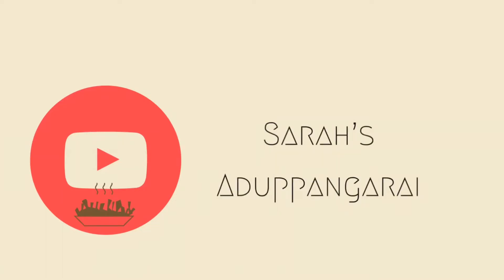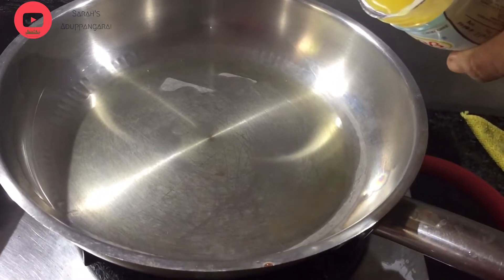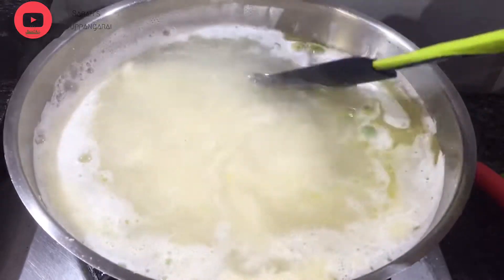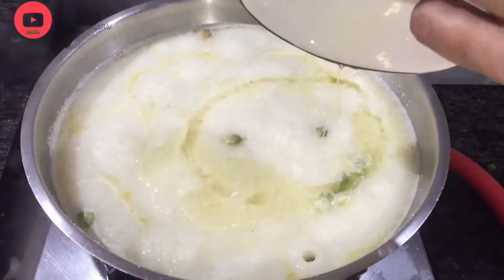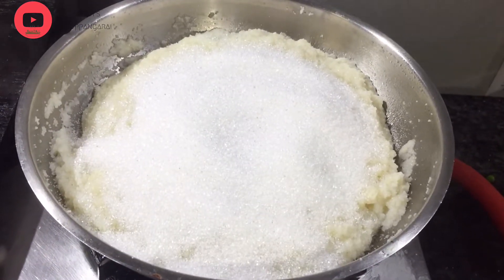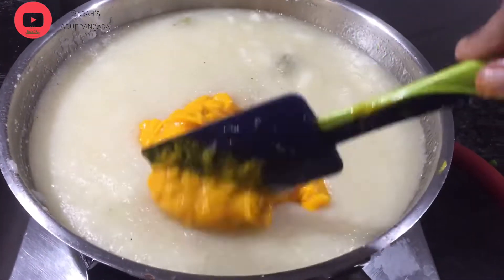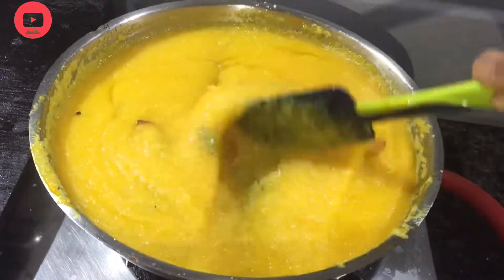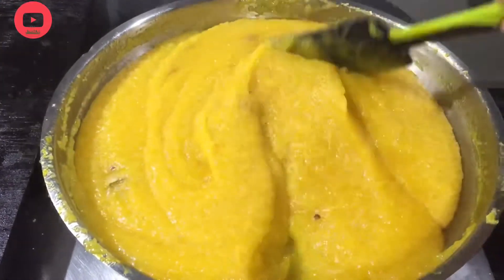Tamil recipe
5/7/21